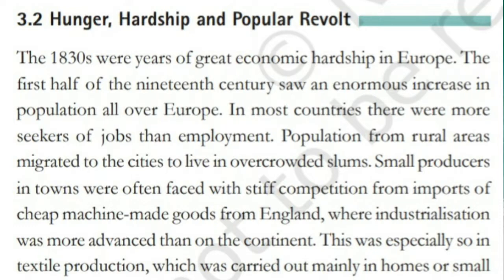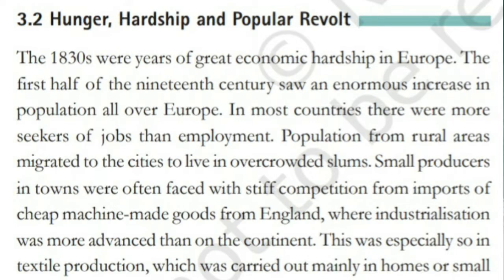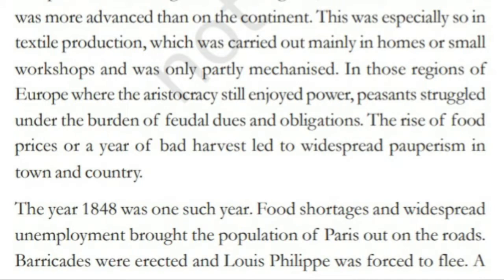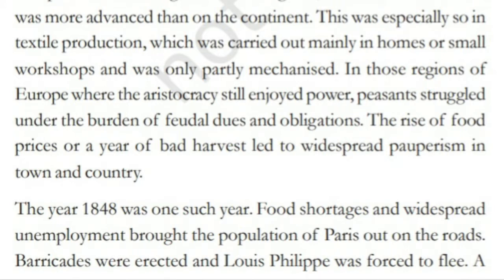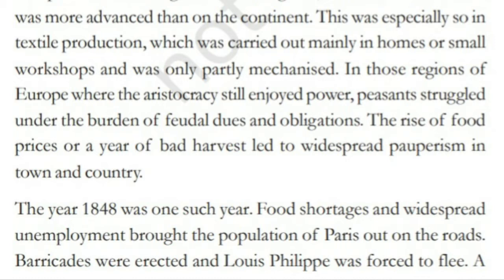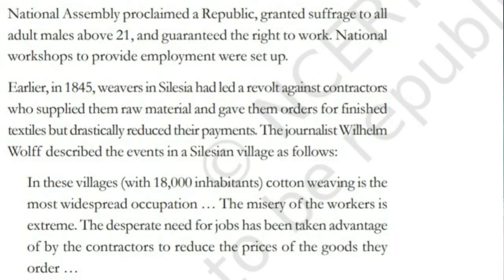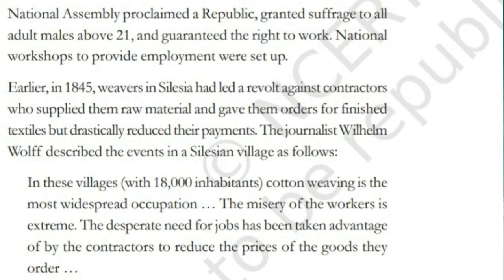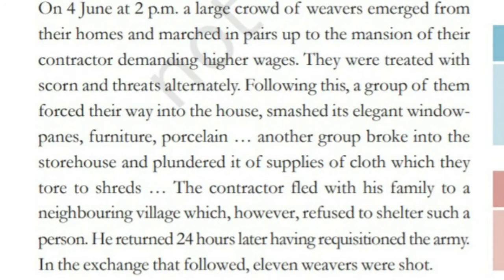Nationalism In Europe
Hunger, Hardship and popular revolt